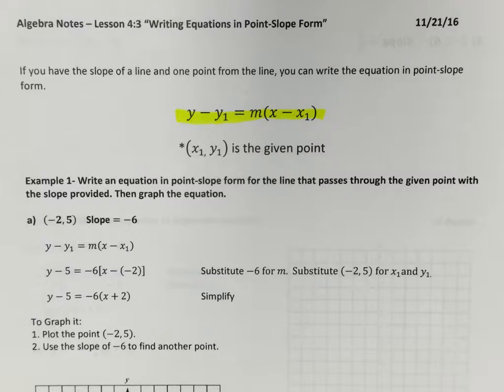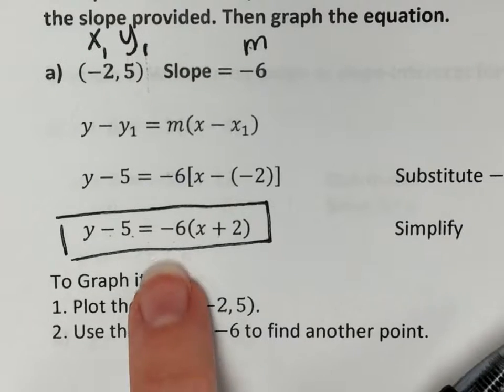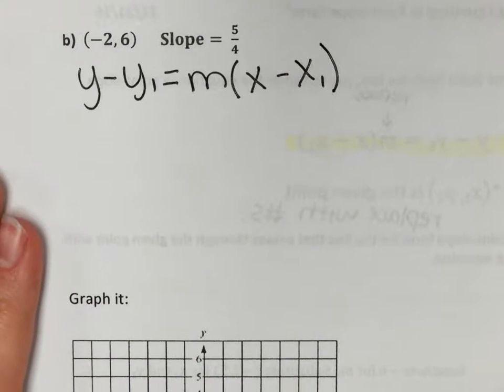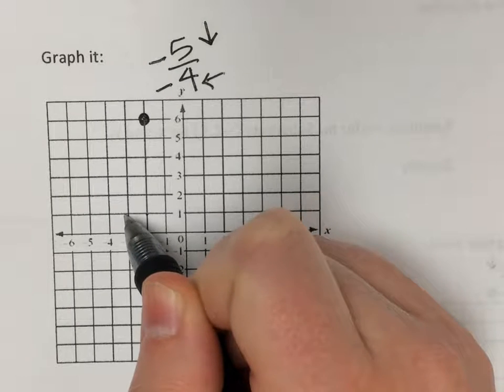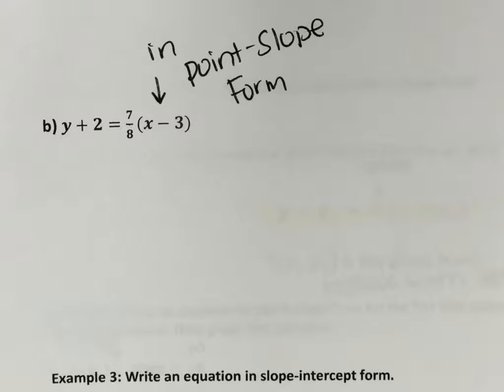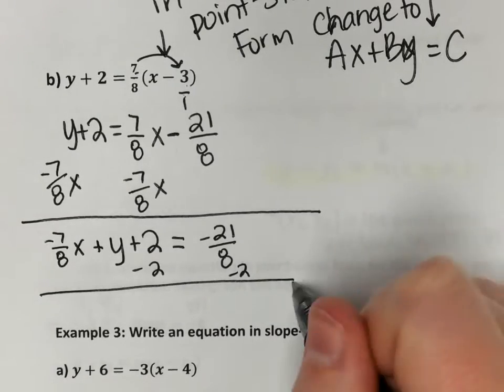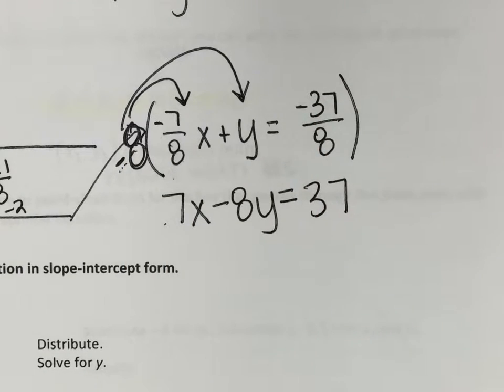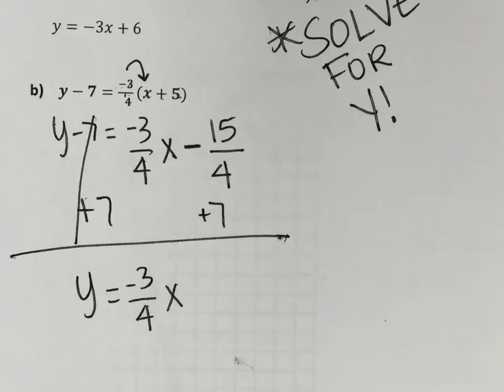Point Slope Form